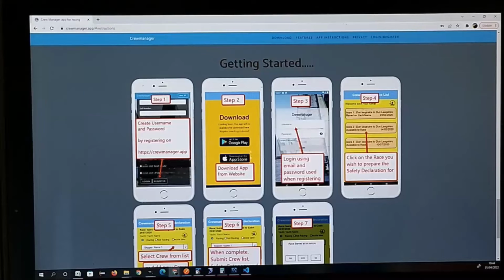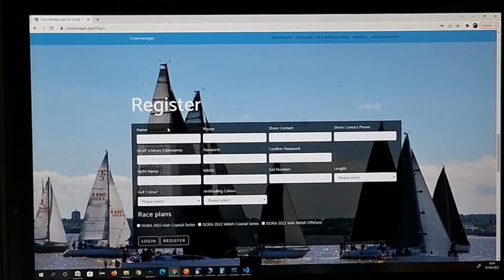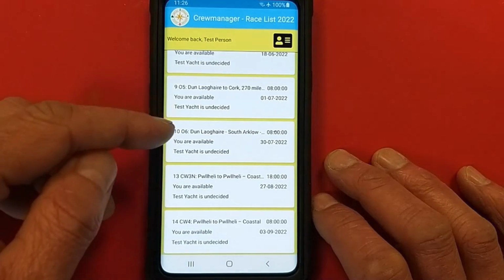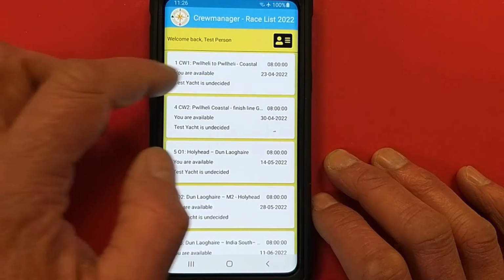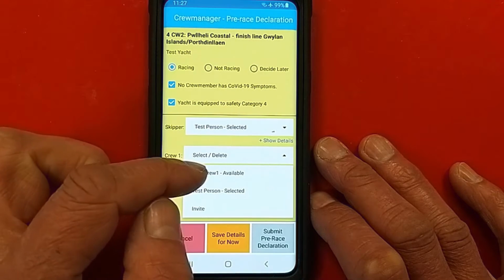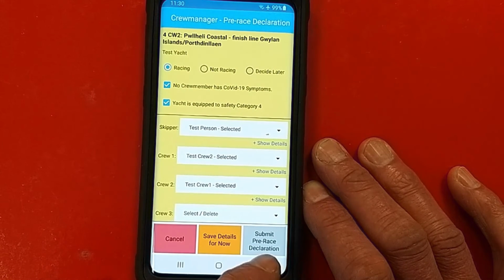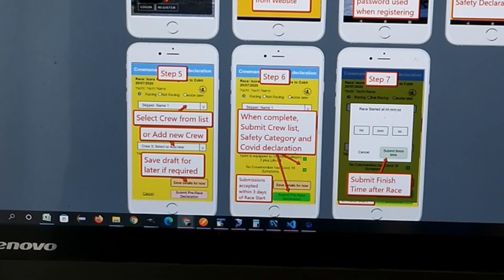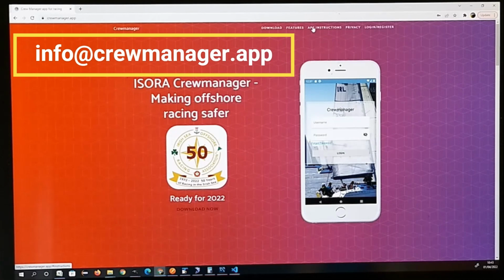ISORA Crewmanager 2022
How to use the ISORA Crewmanager App for pre and post race declarations.